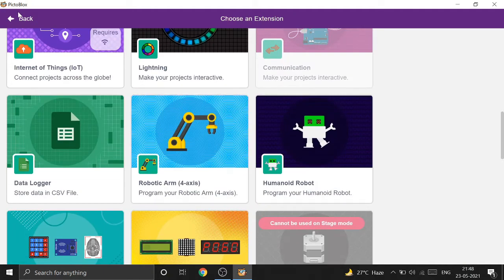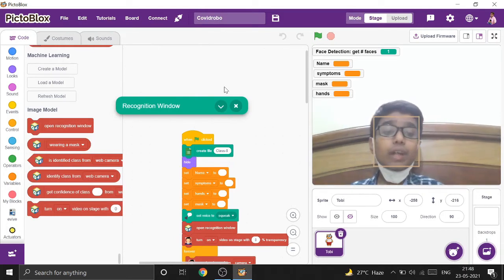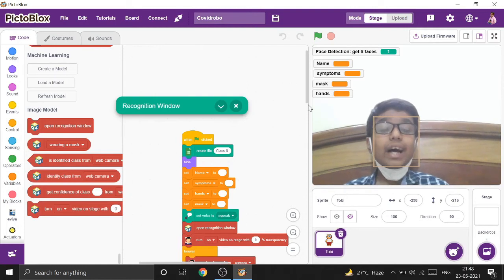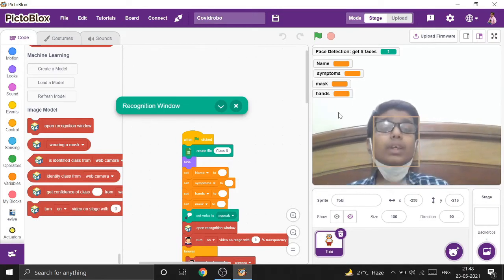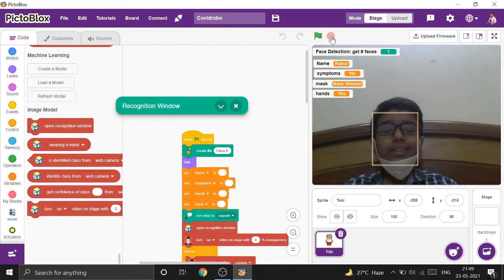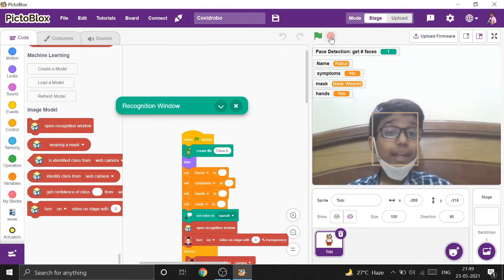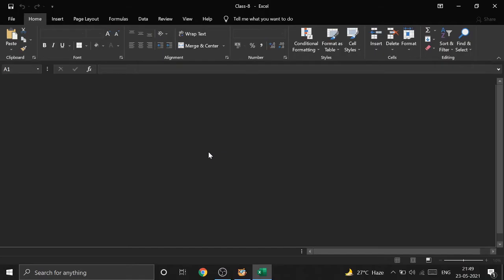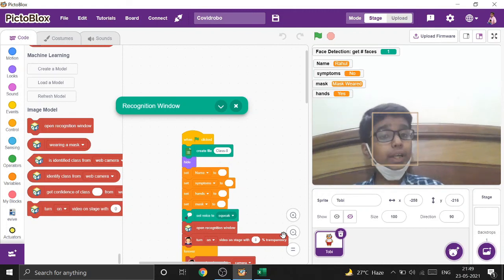How to Make Covid-19 Robot Using Scratch | Covid-19 Project for School | Mask detector using AI & ML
Hello I am Archit, a student of class 8.

In this video I have told that shown you the demo of My Covidrobo using Pictoblox (An scratch based coding application), Machine learning, face detection, Datalogger